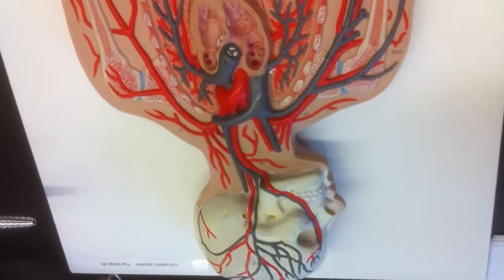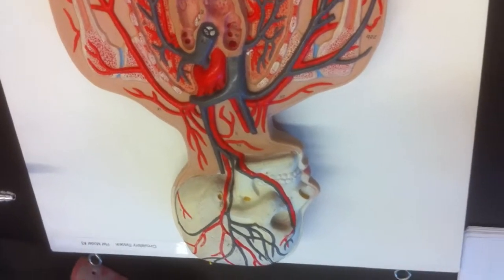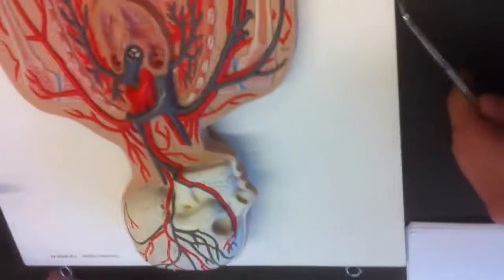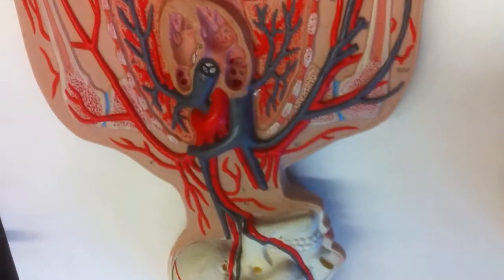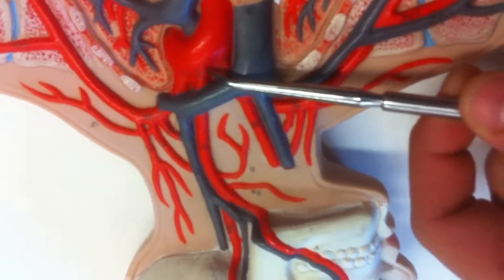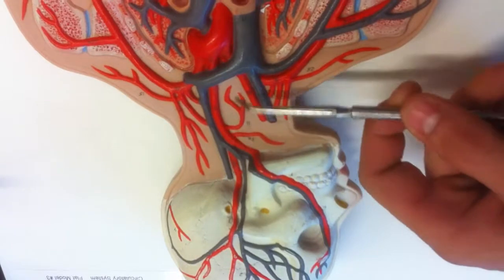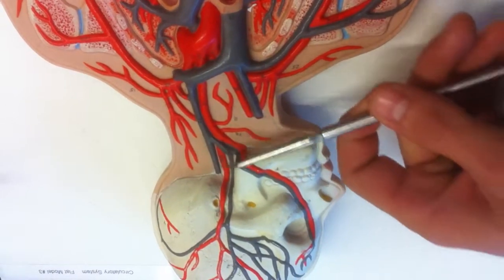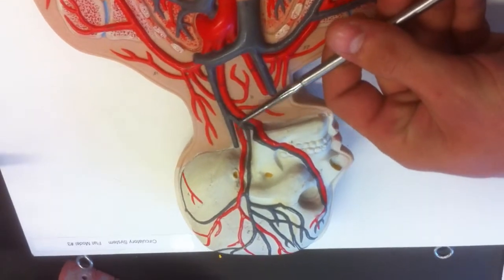vessels of flat man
description of vessels